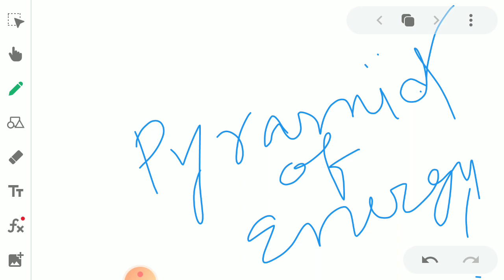What is pyramid of energy?|lec1|environment and ecology|upsc|state psc